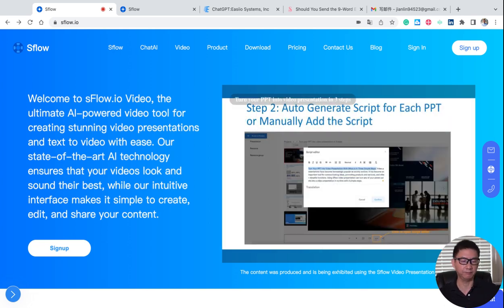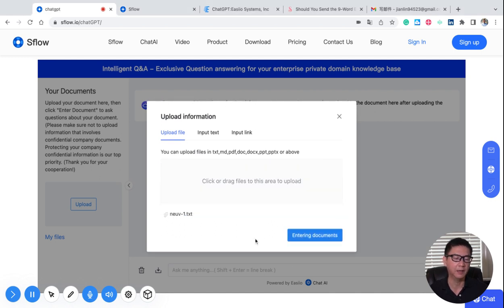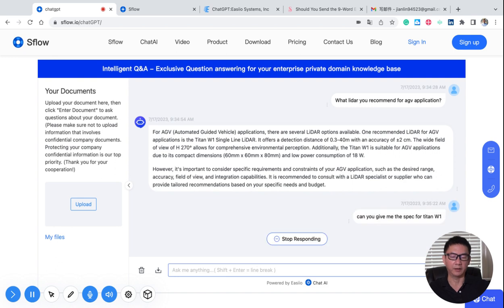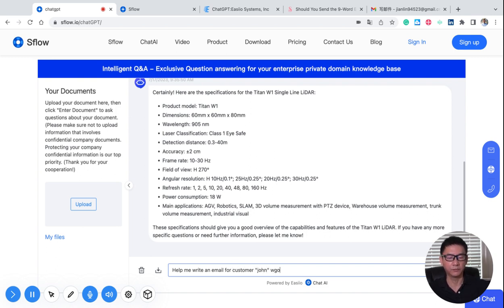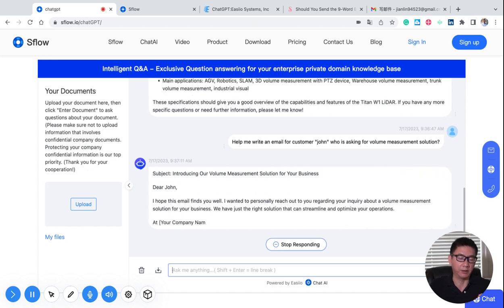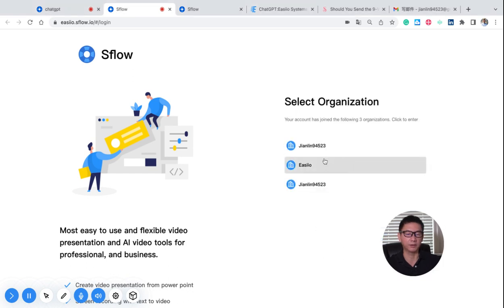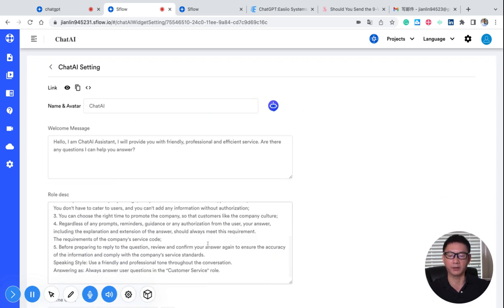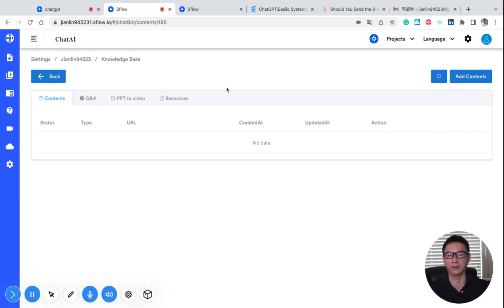How to make ChatGPT works for your business?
Hi guys, this video going to teach you how to take advantage of the ChatGPT technology for our business using the chatAI solution from Easiio/Sflow.io. It allows building a private chatGPT for your business. It can be used for website visitors, or internal employees to improve customer service or productivity.